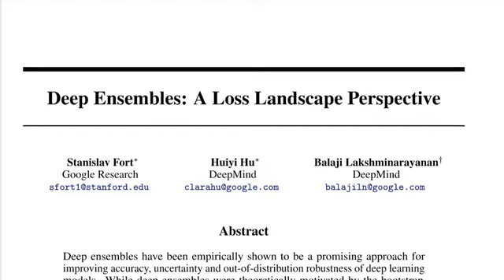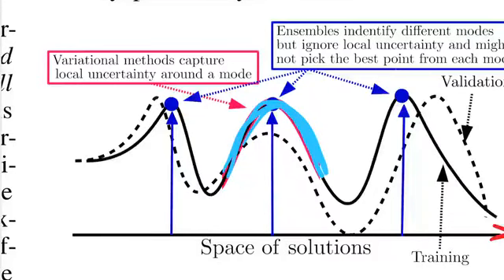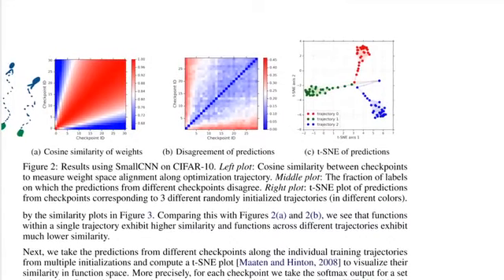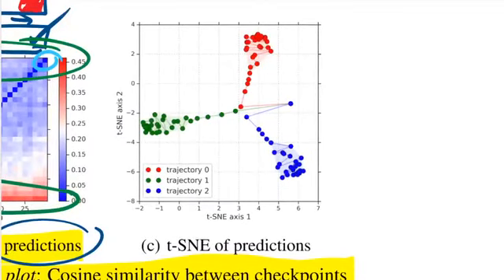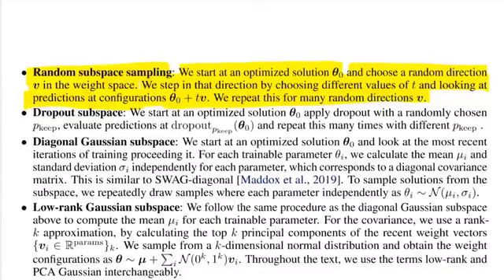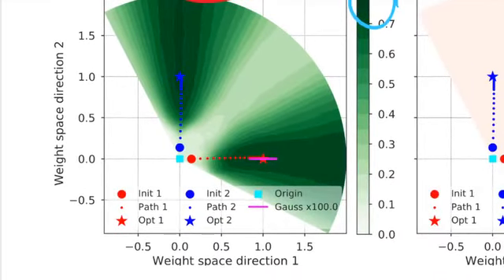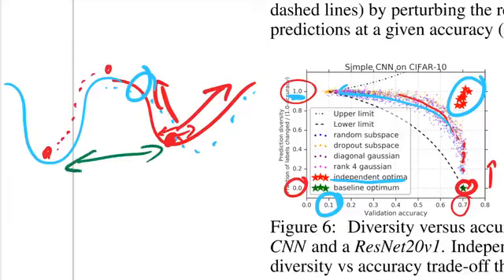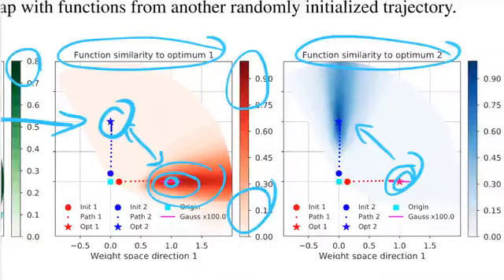AI经典论文解读58：Deep Ensembles A Loss Landscape Perspective